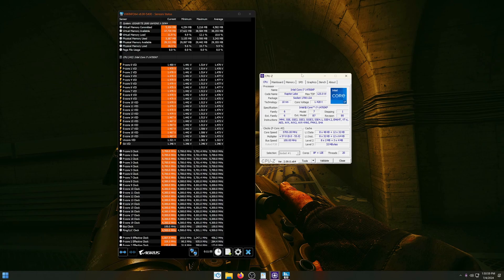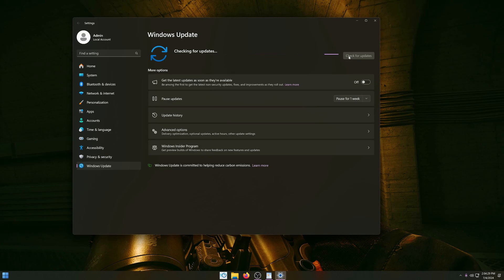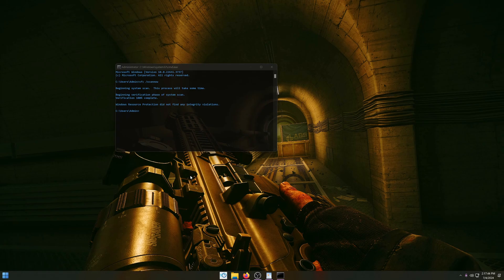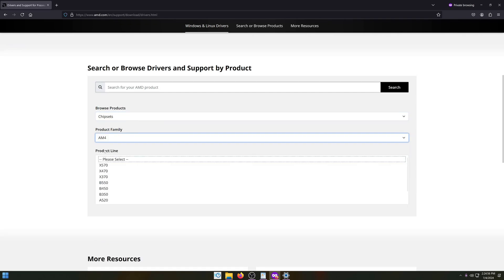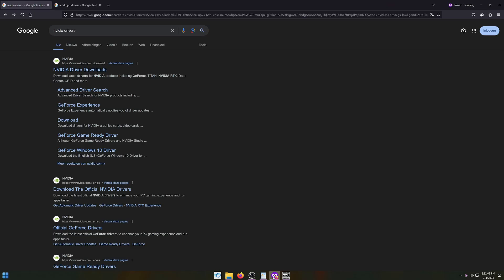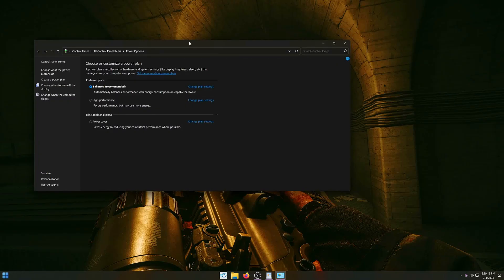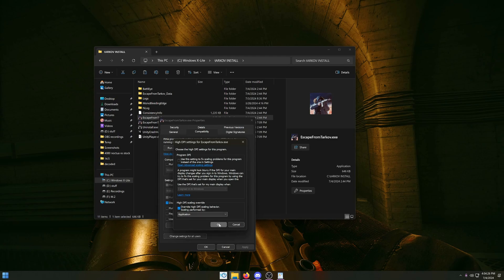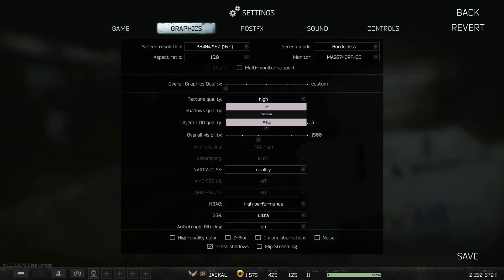How to Fix Stuttering & FPS Drops - Escape from Tarkov | AMD | INTEL | NVIDIA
In this video I will show you the most common fixes to get rid of FPS drops and stuttering in Escape from Tarkov. This video is for AMD, INTEL and NVIDIA users on windows 10 & 11 based systems.

PC Specs:
CPU            I7-14700KF 5.7/4.3GHz, HT OFF
RAM          G.Skill Ripjaws 32GB 2x16 4000mhz CL18
GPU           Asus RTX TUF 4080 Super
PSU           EVGA 850 G2
CASE         Fractal design Torrent white TG
SSD           samsung 970 evo plus 2TB
Windows  11 Home version: 23H2

Software:OBS 30.1.2
- Recording with NVENC, 1440p 100k bitrate
For any questions, suggestions or requests you can:
Leave a commentDM/add me on discord: wildgg

timestamps:
0:00 Intro
00:21 Hardware check
01:40 Windows updates
01:54 Remove unwanted software
02:12 Corrupt file checker
03:20 Chipset drivers(AMD)
04:48 DDU
07:02 Extra's
08:55 Texture quality in-game setting
09:55 Outro